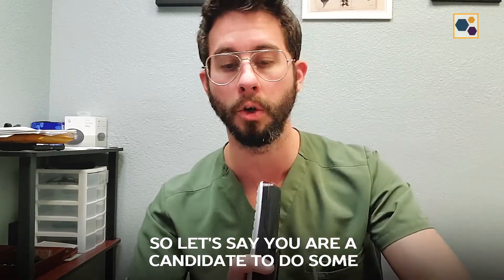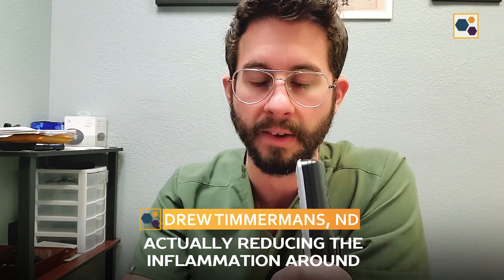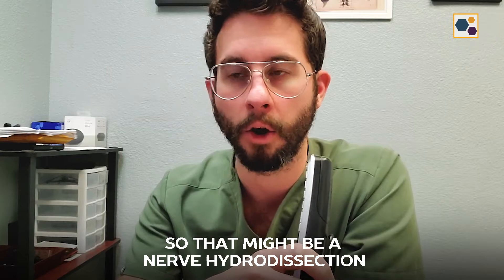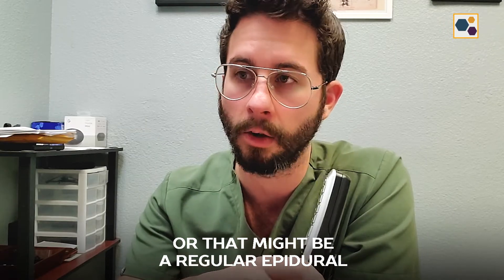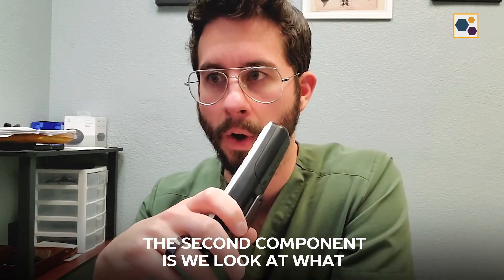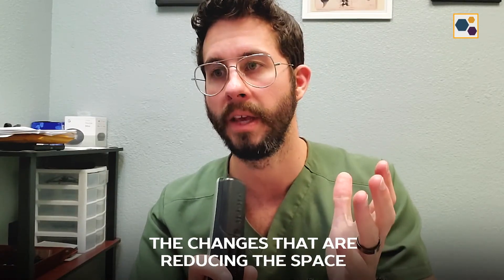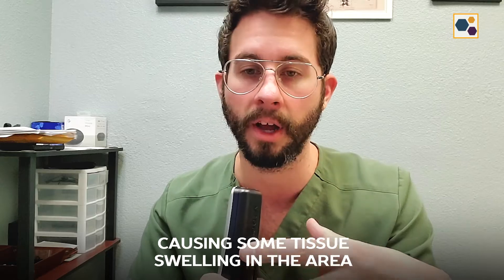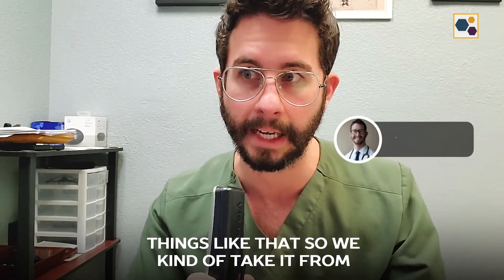Interventional Approaches for Nerve Root Impingement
Anyone can just inject around the nerve root and treat the symptoms.  But what if we took a more comprehensive approach and also treated part of the underlying reason the impingement is there in the first place?  Now that might make more sense.

22 yrs old: Graduated with a Bachelor of Science in Kinesiology from the University of Western Ontario.
23 yrs old: Competed as a long sprinter, anchoring the 4x400m relay to a silver medal at the Canadian national championships, contributing to Western's first national title in men's track and field.
23 yrs old: Started working as a personal trainer for GoodLife Fitness in Canada, quickly becoming one of the Top 10 Personal Trainers nationwide.
23 yrs old: Herniated two discs in my lower back, ending my track and field career and sending me into a multi-year battle with chronic pain.
24 yrs old: Enrolled at the Southwest College of Naturopathic Medicine (now Sonoran University of Health Sciences) after discovering my passion for naturopathic medicine.
26 yrs old: Still battling chronic back pain, I finally became pain-free through a platelet-rich plasma injection.
28 yrs old: Graduated and become a licensed naturopathic doctor.
29 yrs old: Completed the first-ever residency in regenerative medicine and integrative pain management at the Neil Riordan Center for Regenerative Medicine.
29 yrs old: Co-founded Regenerative Performance to help people with chronic pain just as I had been helped.